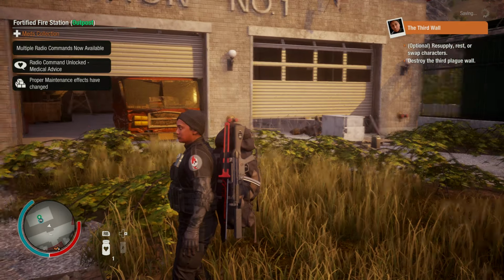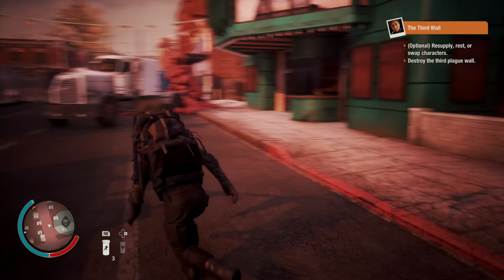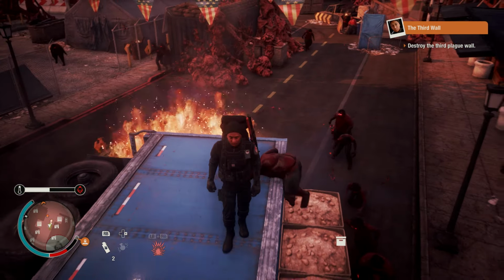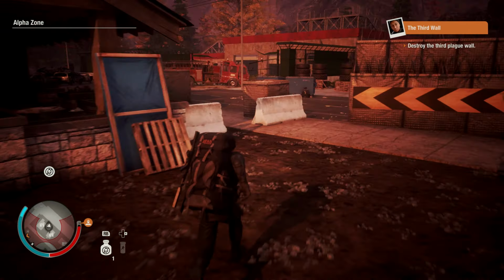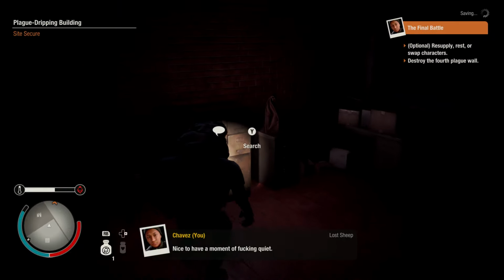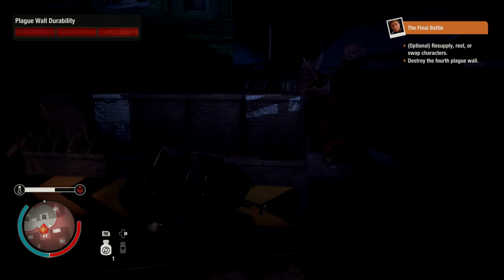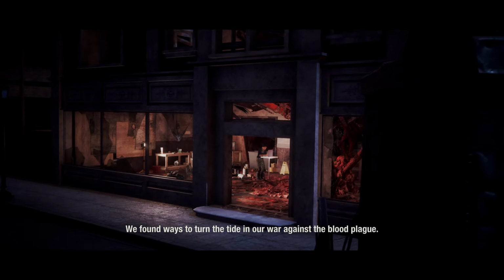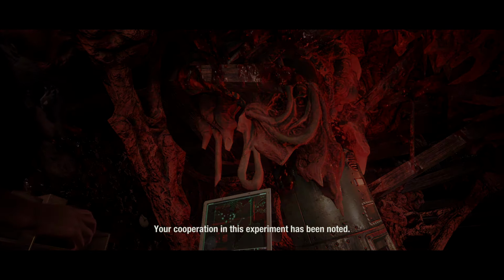State of Decay 2 - Heartland EP#9 "The End"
Playing my 9th hour of the new DLC for State of Decay 2 Heartland. This will the final episode will Chavez save the day? Can't wait to see what I can uncover in my 1st playthrought.